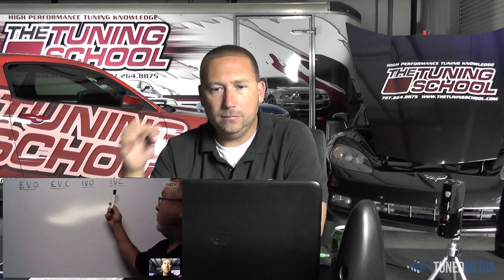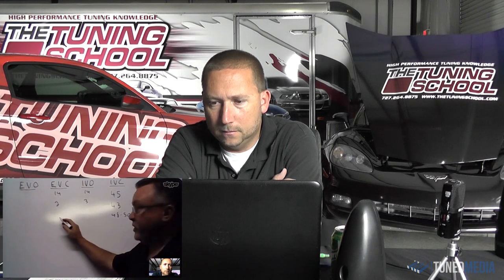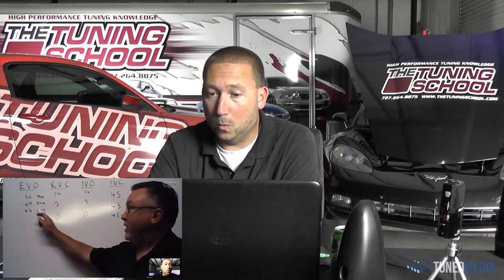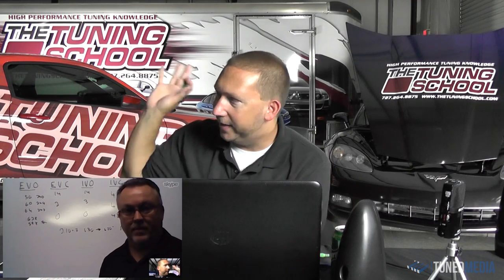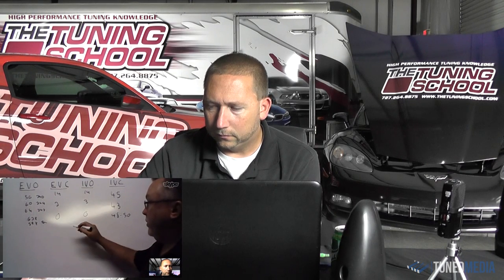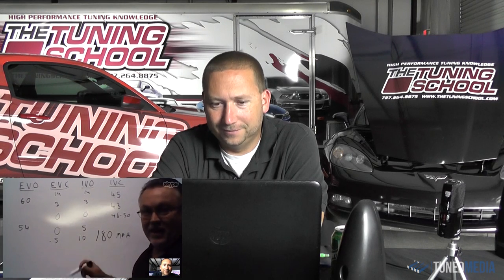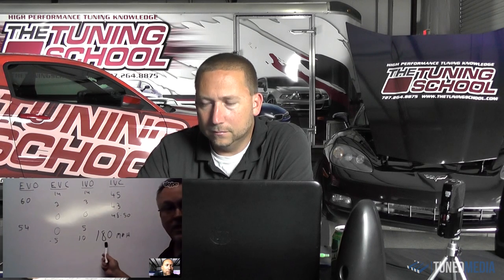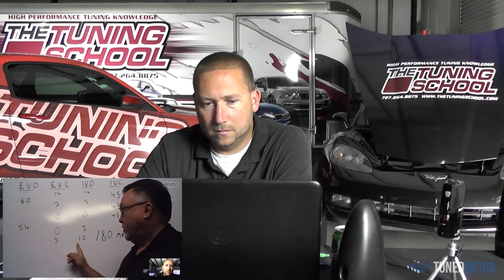Forced Induction (Part 8): Cam Shaft and Heads Selection with Brian Tooley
Brian Tooley will be discussing Cam Shaft selection in relation to Forced Induction.

0:45 Cam design expert
1:10 How important is it when building a Forced Induction vehicle to really think out CAM Design?
1:23 Stock Z06 camshaft capable of 600HP
1:40 I want 600HP but not so much boost which one do I pick?
1:50 ...Cam smaller makes boost pressure higher...
2:20 Better setup looking at trade offs
2:50 When guys want power we put quite a bit of overlap in it
3:11 We don't focus on boost numbers
3:20 You have guys with 72mm turbo that think they are going to make 1100 to the tires on their C6 that's never going to happen
3:39 In regards to overlap what makes a N/A cam bad?
4:00 N/A cams don't have enough...
4:20 Stock LS9 cam 60 EVO
4:24 EVO= Exhaust Valve Opening
4:45 Cam events: EVO, EVL, IVO, IVC
4:55 Look at the cycle...
5:10 Cam shaft designed using these 4 points
5:50 When building a camshaft for Forced Induction is it specific for desired unit?
6:04 laggy in midrange
6:10 #1 way to control torque is via...
6:38 we do this to help build mid range torque
6:55 Positive Displacement blower we do this...
7:26 trying to get top end back
7:45 When you look at N/A stuff
8:05 Intake overlap
8:20 PD guys are conscious of boost pressure so we...
8:30 They don't want to lose a half pound of boost
8:45 Is a lot of this customer driven?
9:40 Rest of the numbers-exhaust duration
10:20 Where does this start making more power?
10:25 crossover point is...making more power here...
10:35 Let's look at Exhaust Lift...
11:05 this one made more power...this one is a win win
11:35 Internet expert right?
11:50 When you see that problem is that normally a function of cylinder head limitation?
12:20 Let's talk about valve diameter and lift ratio
12:30 2.02 Intake valve
12:50 .606 lift
13:00 LS3 valve
13:15 .649 lift
13:20 How do you get these numbers?
14:00 We went from .630 lift to .680 lift guess how much HP we gained on chassis dyno?
14:15 Truck cams
14:30 trying to stuff big lifts into truck cams...point of diminishing returns
14:40 I just educated a lot of my competitors
15:15 That will freak out a lot of customers
15:22 You will be surprised out how much power you can make with...
15:30 That tells you how critical that is
16:00 take 2 cams test them back to back on engine dyno
16:25 smaller heads out there out running them.
17:30 Let's review overlap...
18:21 Supercharged engine EVO point
18:43 The earlier you open the valve on a turbo engine...
19:25 This class runs nitrous, limited blower, 76mm turbo T6, trickflow 235 heads
20:00 Made a pass at 180MPH
20:30 Airflow will be in next video
21:30 5th GEN Camaro
22:15 Chassis dyno load bearing vs non load bearing dyno
22:45 DynoJet 248
23:30 Turbo car 456 gears
23:58 converter selection
24:30 Car came down so hard it broke his windshield
24:40 Camshaft too violent or converter to loose?
25:00 Gearing comes down to what does it take to make it through the 1/4 mile
25:30 From the shop owner perspective
25:45 customer working their way back from their goal 10.99 at 135ET
26:15 Cam selection for turbos what is the most common problem?
27:00 street car 72mm turbo, 76mm or 80mm that is 3 different camshafts
27:51 Next video more detail on airflow